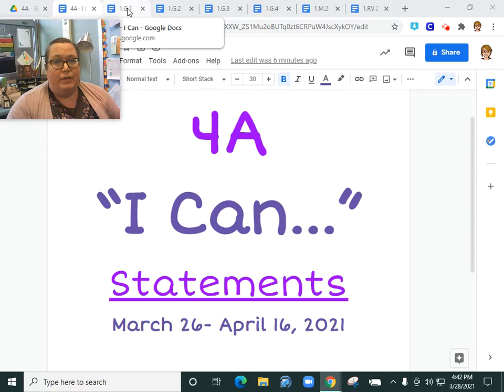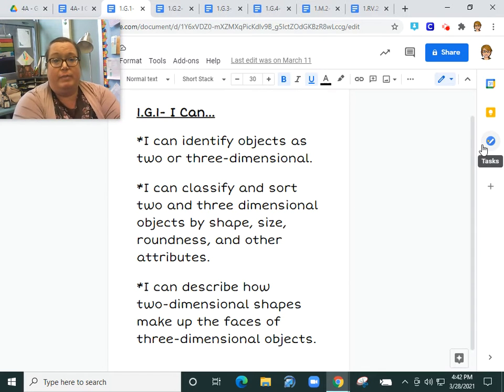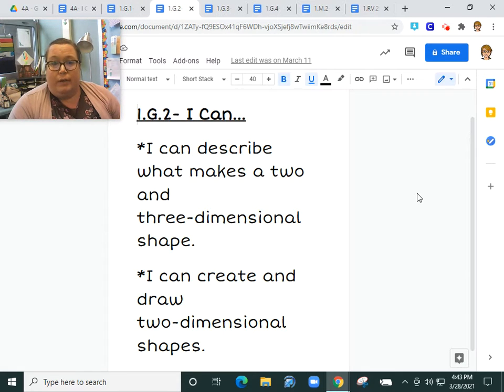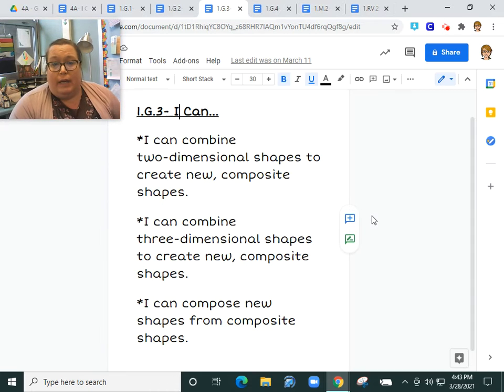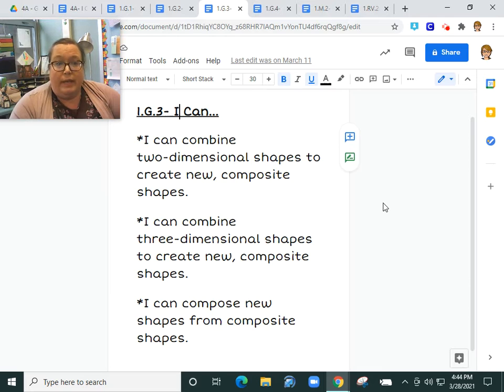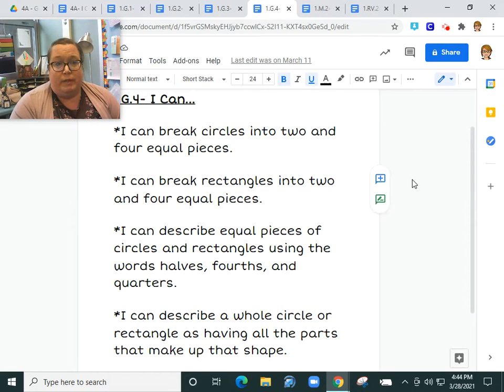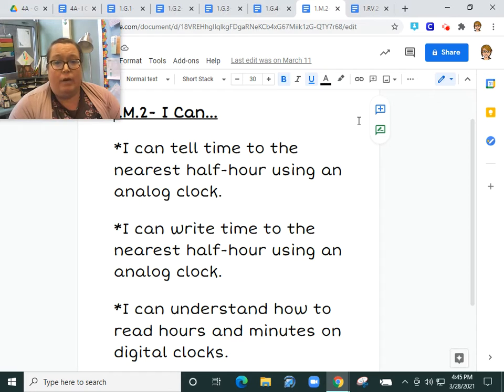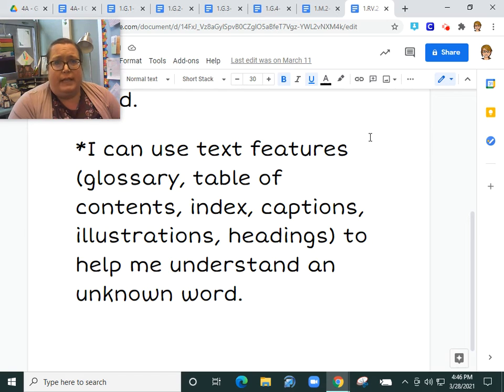4A- I Can Statements